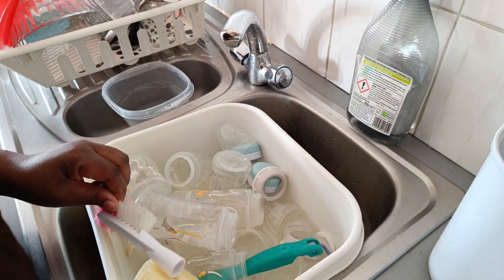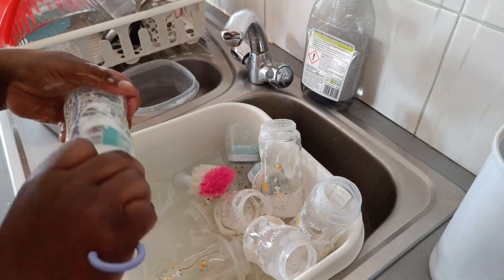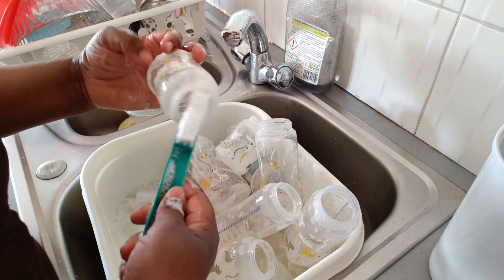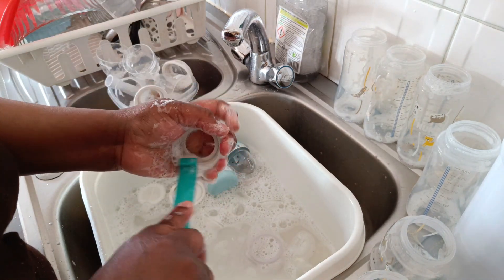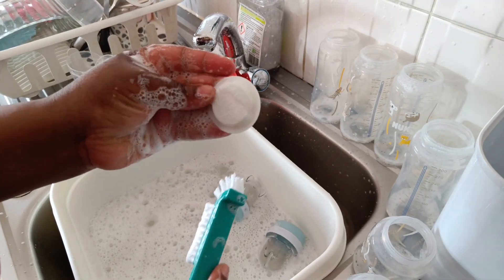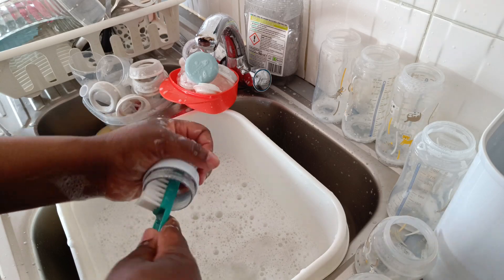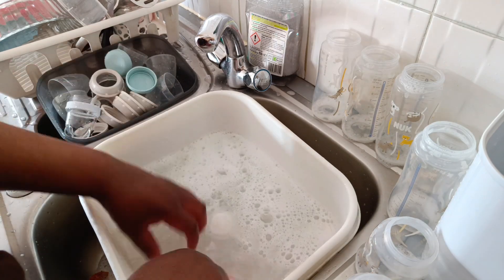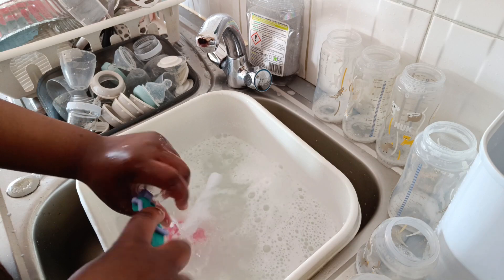How to wash and sterilize baby feeding bottles!